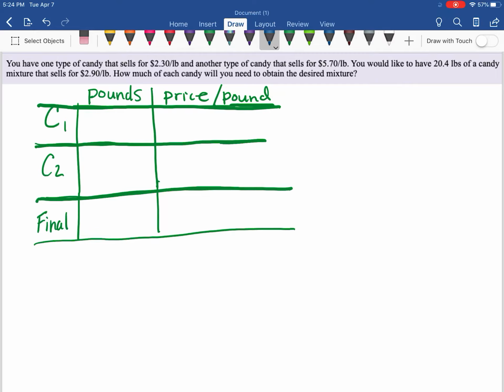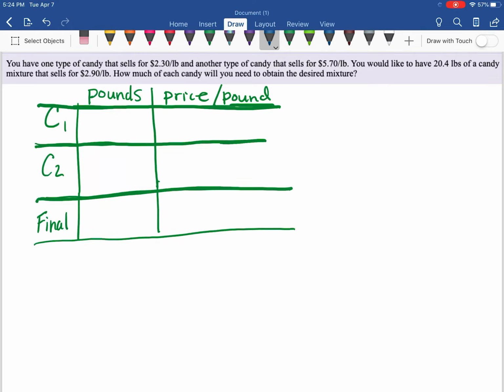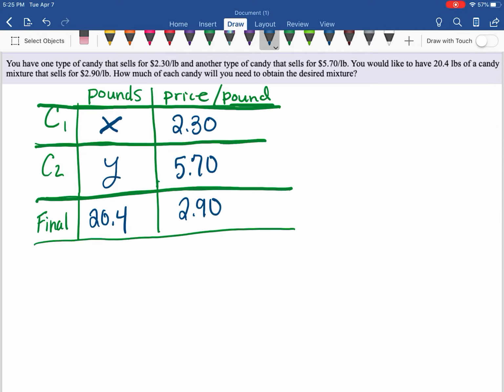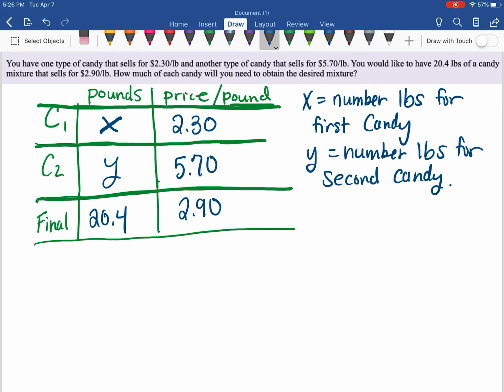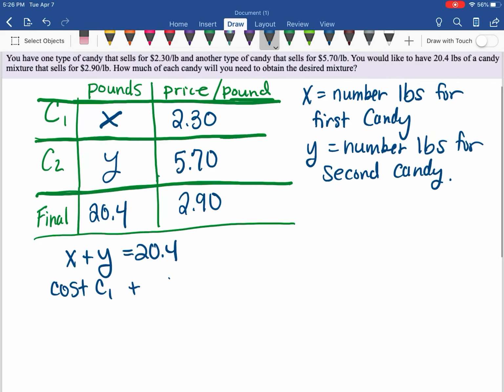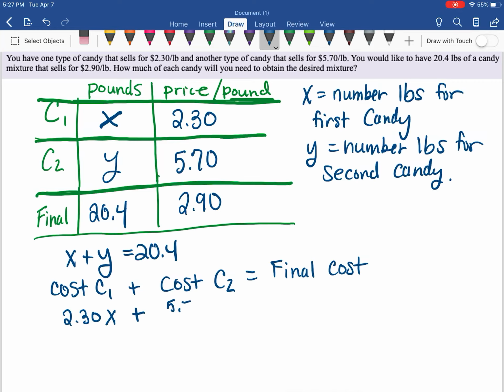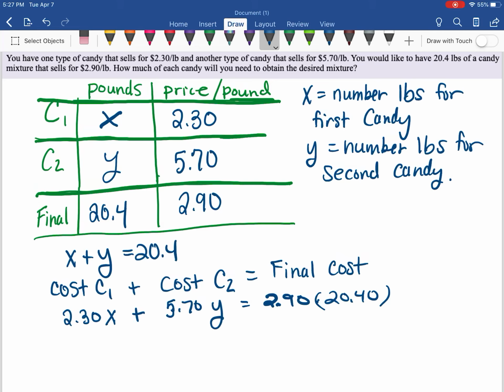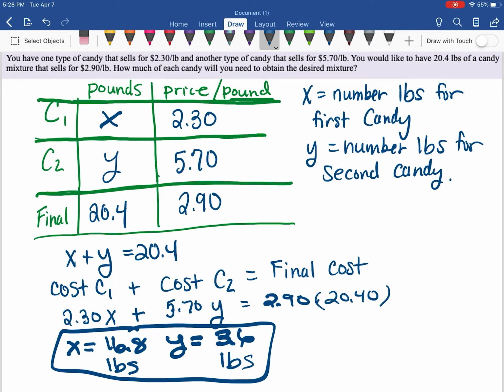Example 2 Mixture Problem